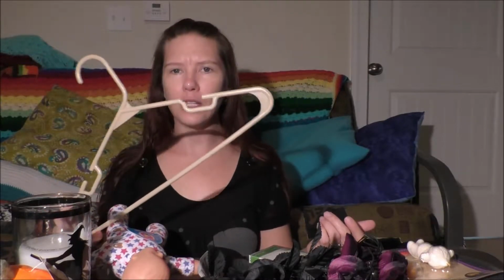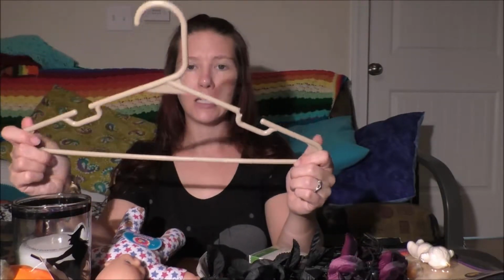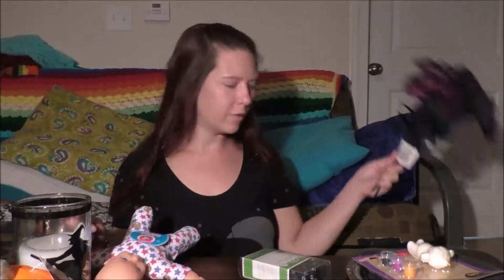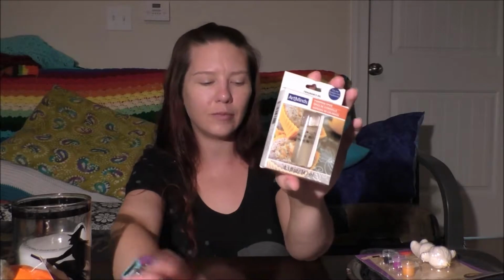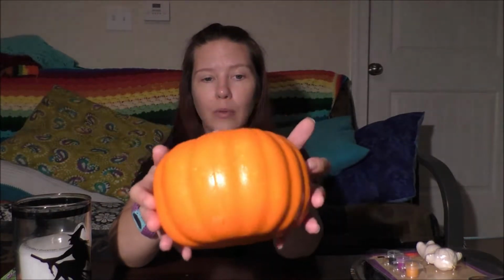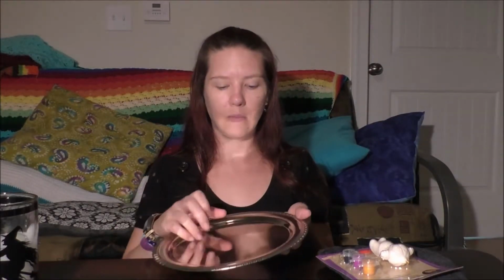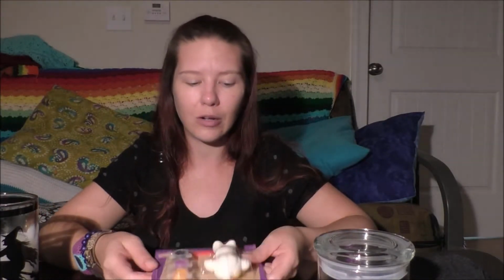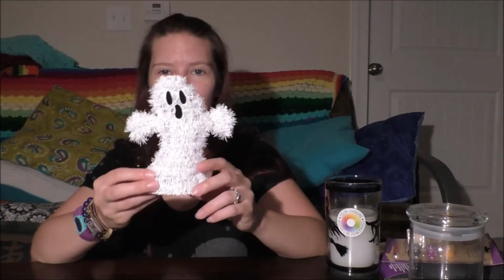Vlogoween 2018 Mini Halloween Haul!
Listen to a weird story and see some of the stuff I got for this year's DIYs!
If you like you can also look me up on FB,
Instagram, Twitter, Tumblr and Snapchat where I am also shiveringshimmy!